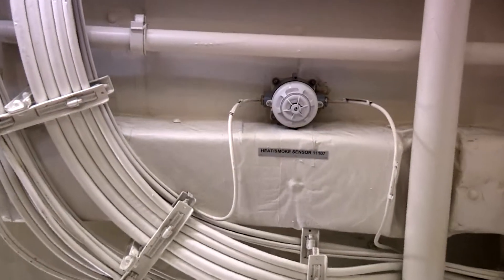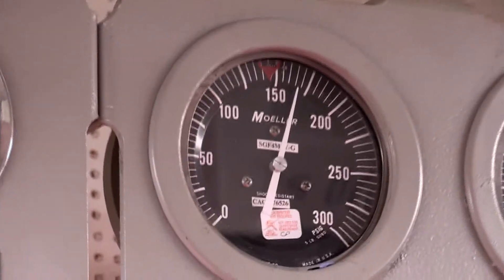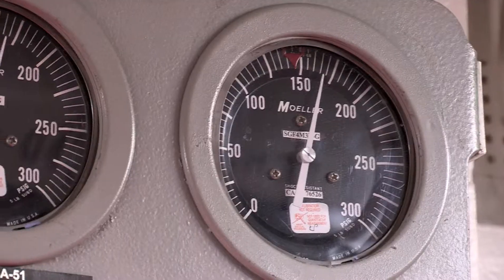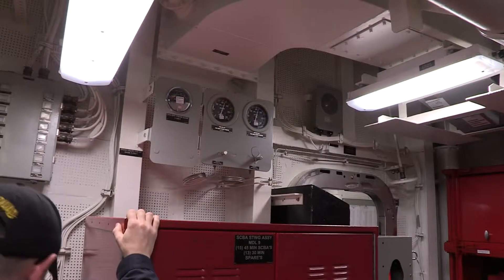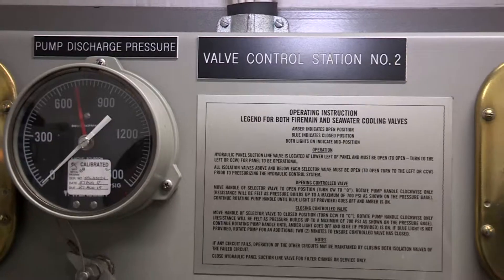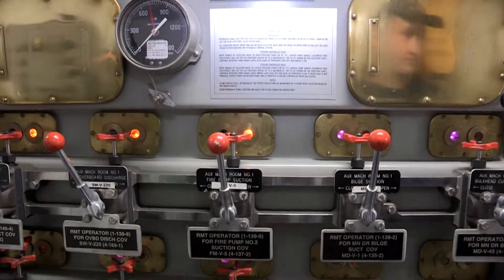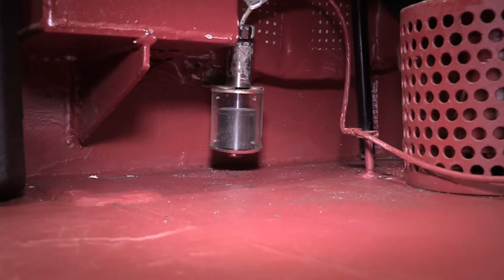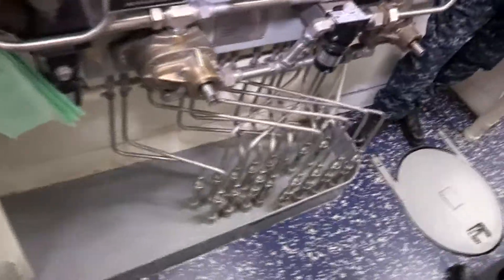ZI-21: Tips and Techniques - Gages, Alarms and Monitoring Eqpt (Clip 3H)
This segment provides information and suggestions on inspecting shipboard gages, alarms and monitoring equipment. This clip is part of the "Zone Inspections for the 21st Century Sailor" project.